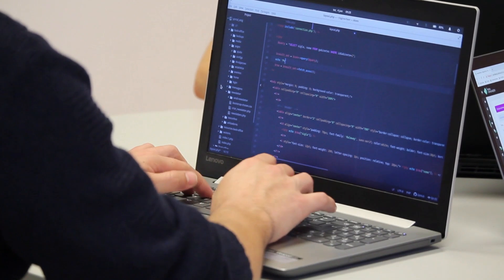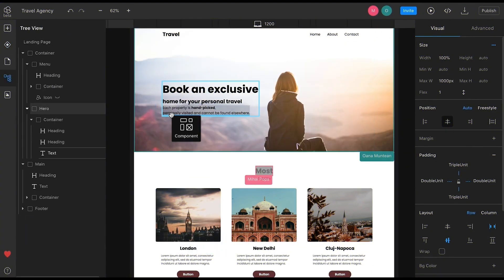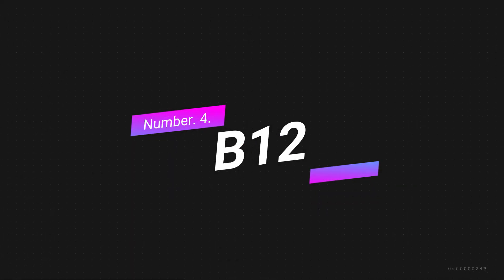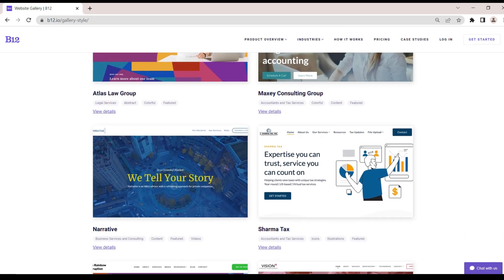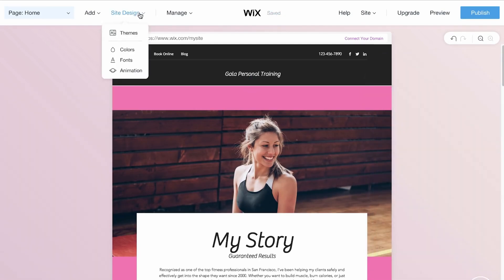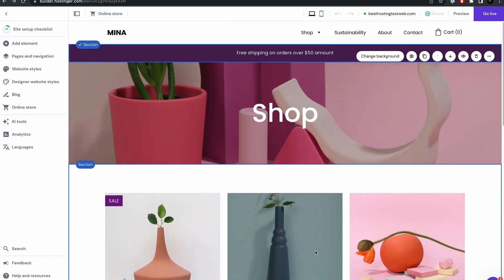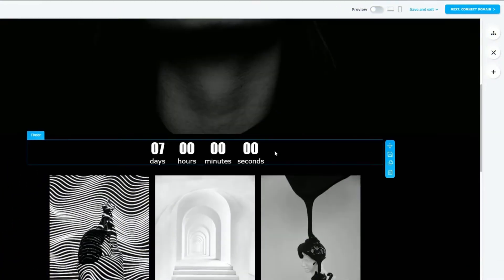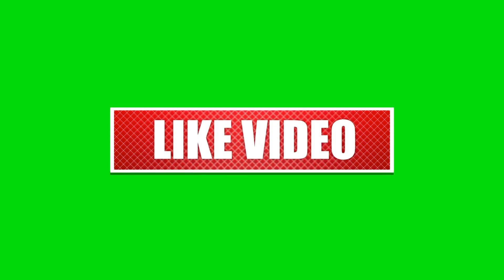Best AI Website Builders 2025: Top 5 Free AI Website Generators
Are you looking to build a website but don't have the time or resources to learn how to code? AI website builders are the perfect solution for anyone looking to create a professional-looking website without any coding skills.

1. GetResponse
2. Hostinger
3. Wix ADI
4. B12
5. TeleportHQ

*** Chapters ***

Introduction : 0:00
Best For Web Developers : 1:16
Best For Entrepreneurs : 2:56
Best For Freelancers & Small Businesses : 4:37
Best For Professional Websites : 6:15
Best AI Website Builder : 7:40
Conclusion : 9:09

With the rise of artificial intelligence, there are now a plethora of AI website builders available to help you create a website in a fraction of the time it would take to build one from scratch.

In this video, we'll be reviewing the top 5 free AI website builders that are sure to take your website to the next level.

We'll be comparing the features of each website builder, including ease of use, customization options, and design templates so you can make an informed decision about which one is right for you.

So, whether you're looking to build a website for your business, blog, or personal brand, these AI website builders are sure to make the process a whole lot easier.